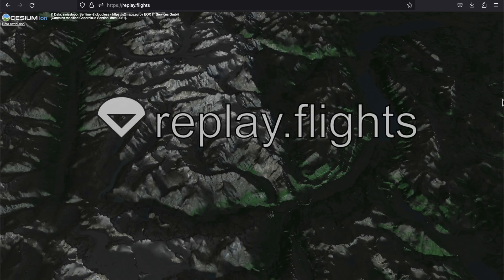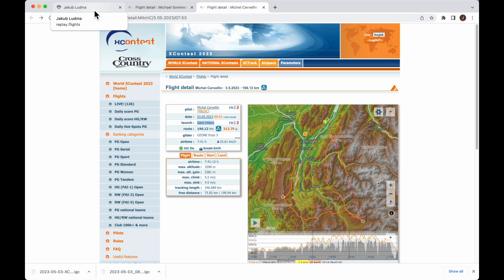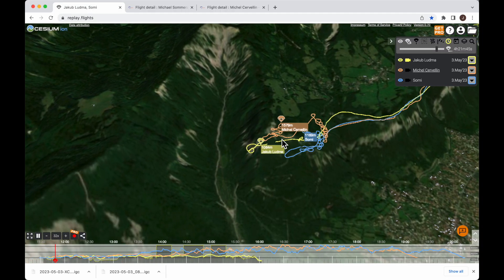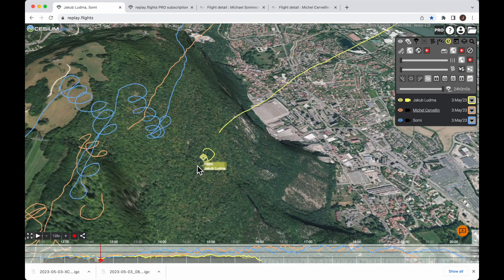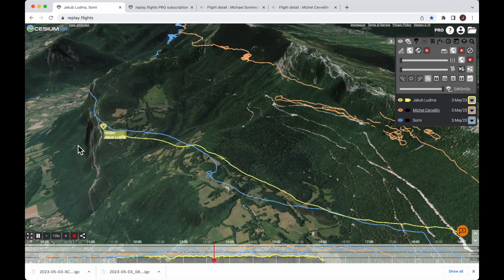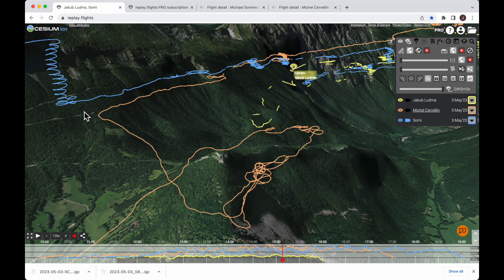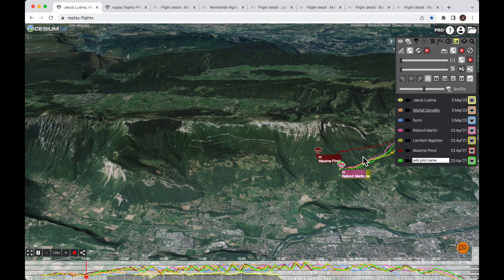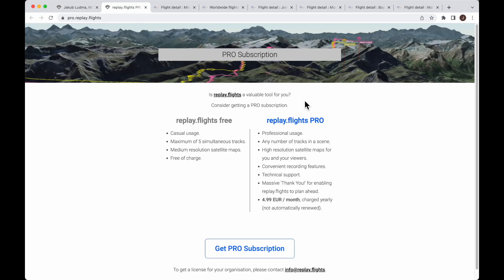Flight analysis with replay.flights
Introducing some tools to compare your flights with others.

There is a mistake at 3:12 I said "morning thermals" but evening thermals are selected in the map options, sorry about that.

Data attribution:
Bing Maps; © 2023 Microsoft Corporation; © 2023 Maxar; ©CNES (2023) Distribution Airbus DS; Earthstar Geographics SIO; Cesium Ion; Land Information New Zealand; Based on Geoscience Australia material; © Environment Agency copyright and/or database right 2015. All rights reserved; Produced using Copernicus data and information funded by the European Union - EU-DEM layers; © CGIAR-CSI; Data available from the U.S. Geological Survey, © Data: swisstopo, © Kartverket, Tarquini S., I. Isola, M. Favalli, A. Battistini, G. Dotta, (2023). TINITALY, Version 1.1, Istituto Nazionale di Geofisica e Vulcanologia (INGV)., Bayerische Vermessungsverwaltung